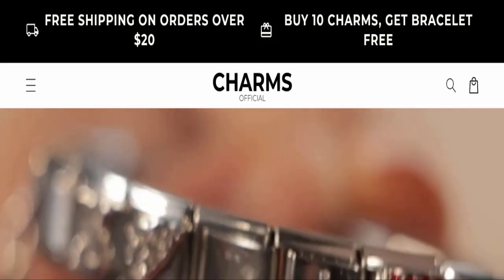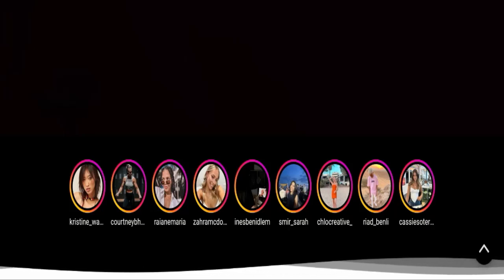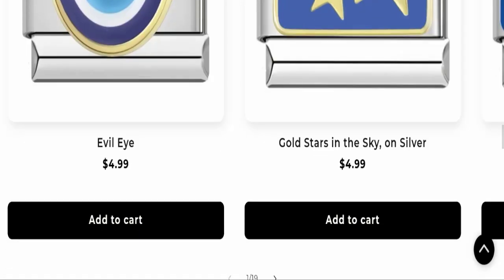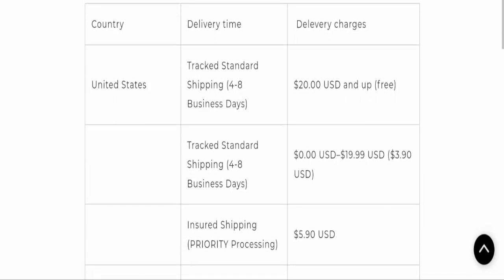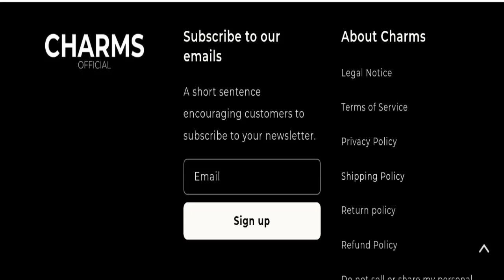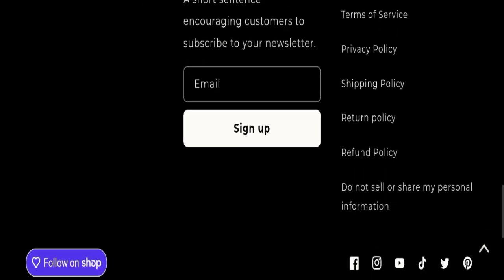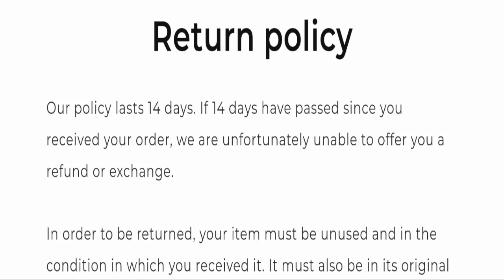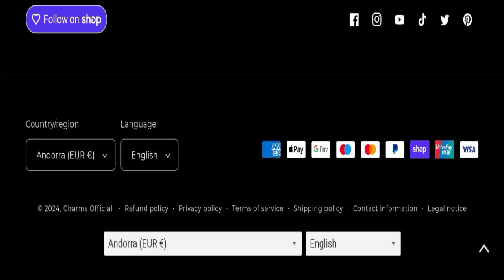Charms Official Reviews (June 2024) Is It A Legit Seller? Watch Video Now! Scam Advice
Do you want to know about Charms Official Reviews? Watch this video till end because in this video you will get to know about the legitimacy of the site.

1. How to Refund on PayPal? Step-By-Step Guide on the Refund Policy

2. How to get a refund for a fraudulent credit card transaction

3. How to check whether a product is genuine or not?

Scam Advice